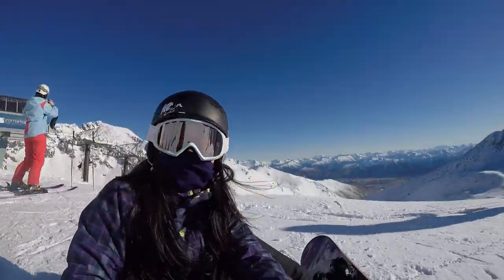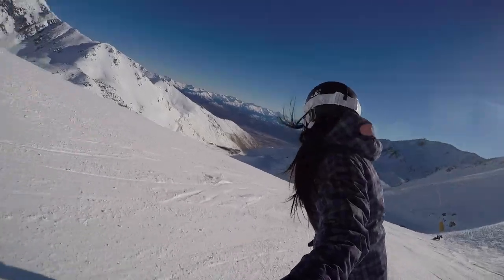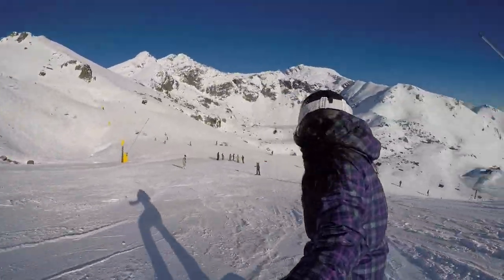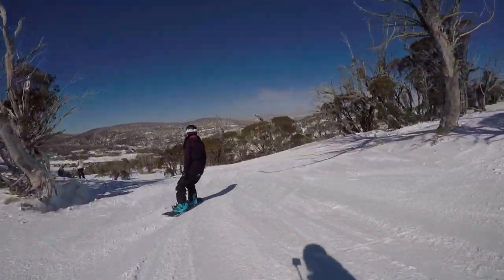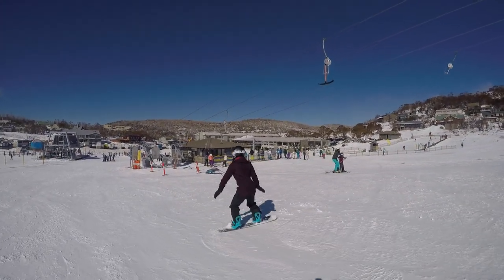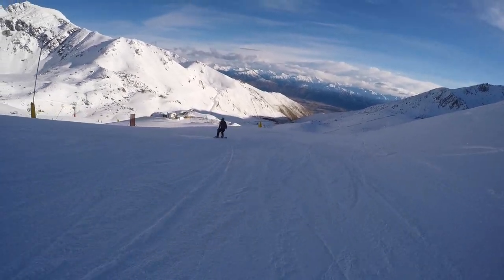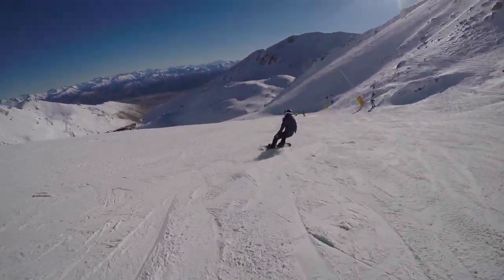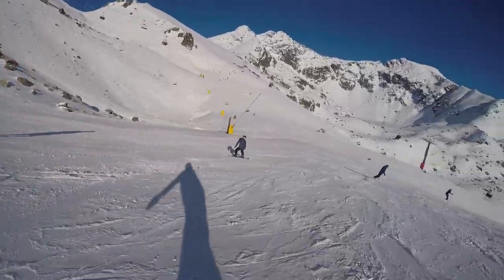Review of Burton Social, Burton Talent Scout and K2 First Lite by intermediate snowboarder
Hi! This year I spent 3 days snowboarding at The Remarkables in New Zealand. Rather than just showing footage of the runs, I took the opportunity to geek out about the snowboards I have tried over the past 2 years.

2016: Perisher, Australia
Level - Upper beginner
Snowboard - Burton Social

2017: The Remarkables, NZ
Level - Intermediate
Snowboards - Burton Talent Scout, K2 First Lite